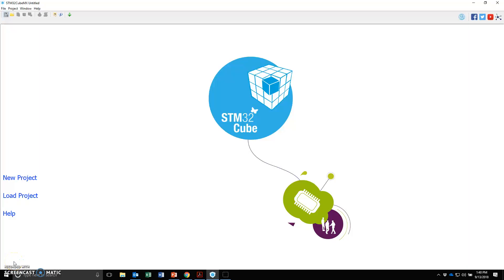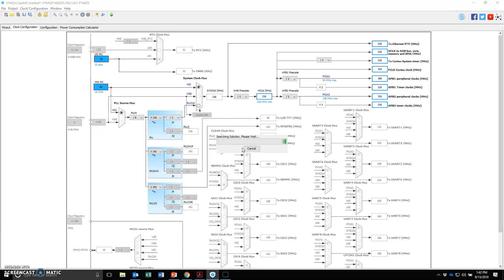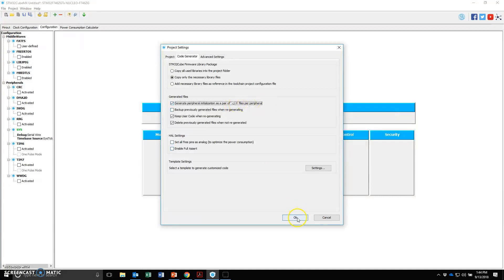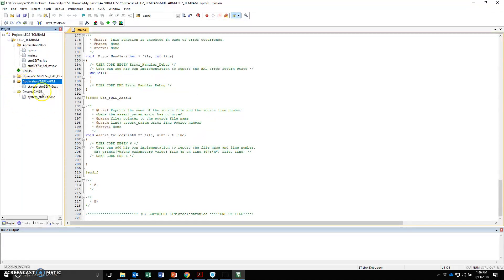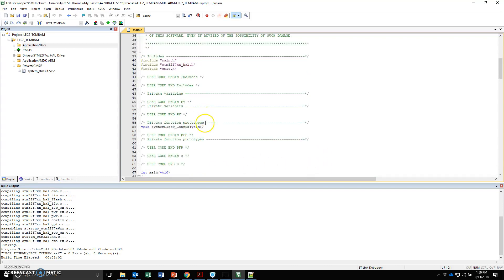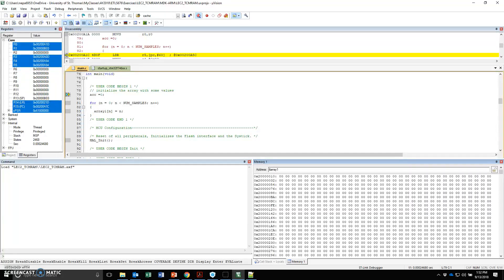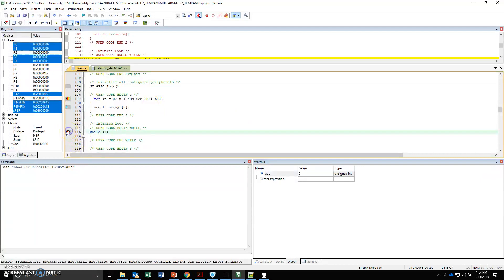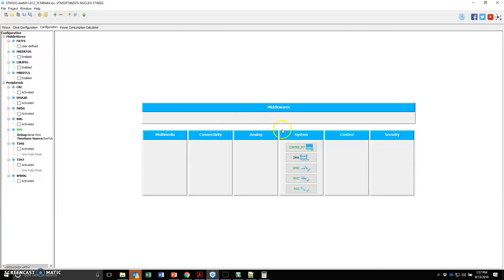STM32CubeMX/KEIL uVIsion: Tightly Coupled memory (Cortex M7)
Video demonstrates how to create a project for the ARM Cortex M7 (STM32F7 Nucleo-144) in STM32CubeMX, generate a Keil uVision (MDK-ARM 5) project, and edit code to measure the performance of array initialization and array summation. The code shows how to setup the Tightly Coupled Memory (TCM) available on Cortex M7 and measure clock cycles for code snippets using breakpoints on the debugger